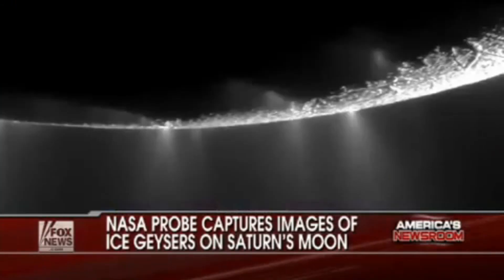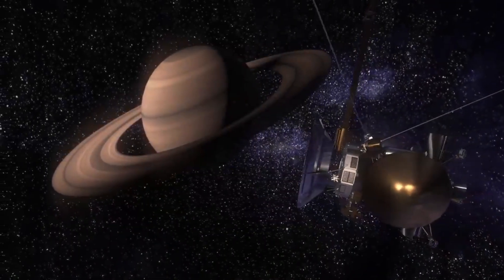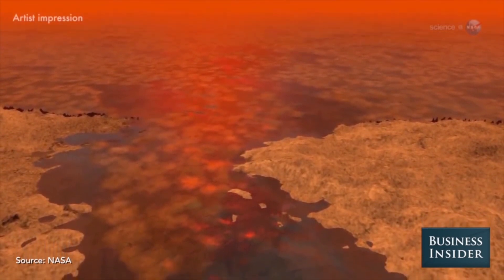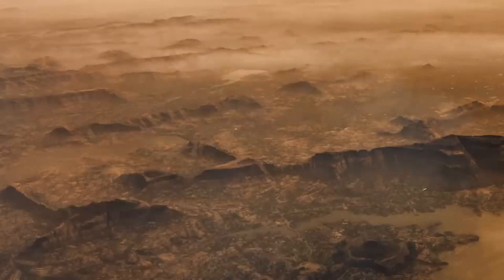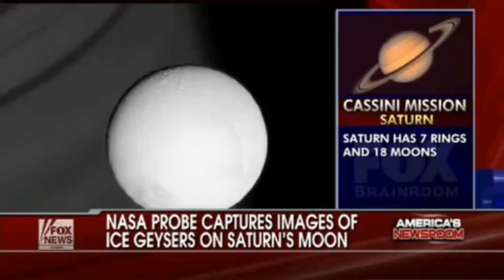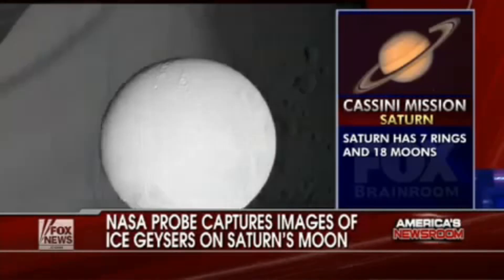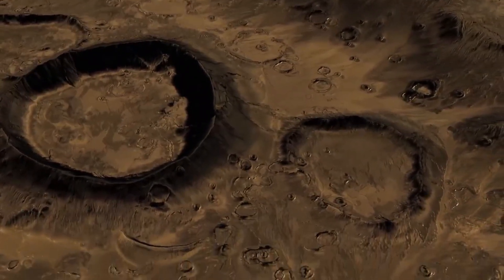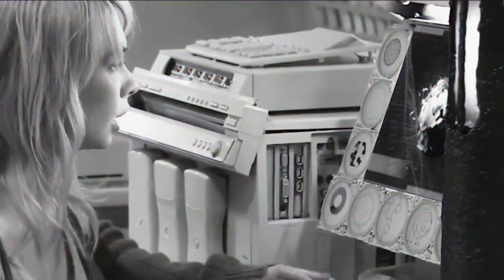Scientists Search for LIFE on TITAN: This is What Was Found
Deep within the realm of gas giants resides a mysterious world, veiled in a thick haze. It's Titan, a moon larger than Mercury, orbiting the magnificent Saturn. Titan has fascinated scientists for ages. Beneath its cloudy cover, vast seas, lakes, and rivers flow across its frozen surface. It's the only place in our solar system, apart from Earth, where liquid moves freely.
Could Titan's watery landscapes hold the secrets of life? And if so, what kind of lifeforms might thrive there?

::Chapters::
00:00 Introduction
01:05 Discovery of Titan
04:00 Presence of Extraterrestrial Life
07:26 Presence of Acrylonitrile Molecules on Titan
09:47 A Vast and Hidden Ocean